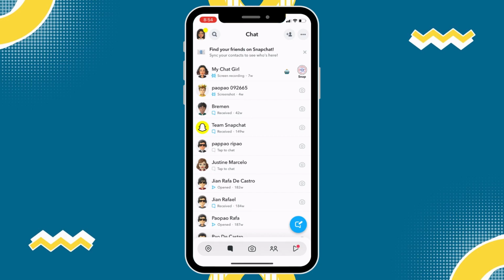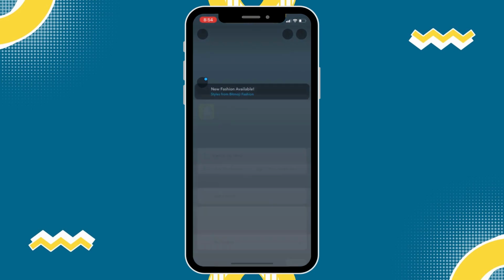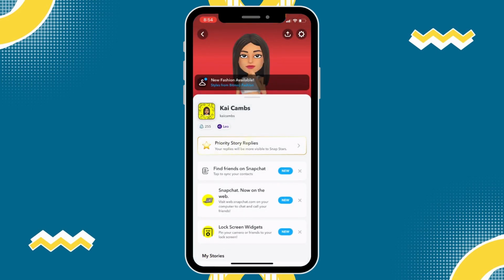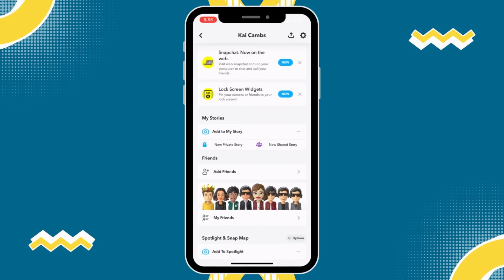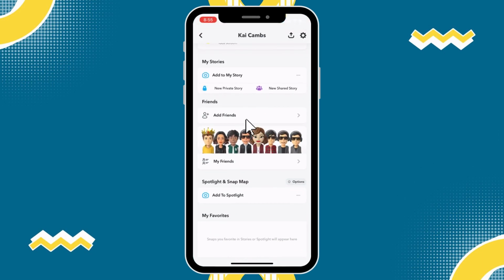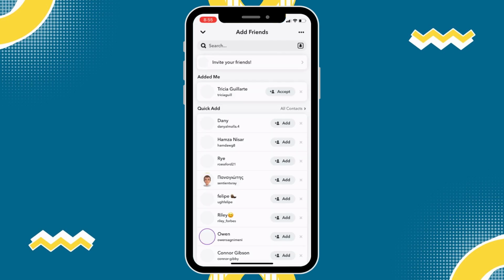How To Refresh Quick Add On Snapchat | EASY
In this video I'll show you How To Refresh Quick Add On Snapchat. The method is very simple and clearly described in the video. Follow all of the steps & you will know How To Refresh Quick Add On Snapchat.